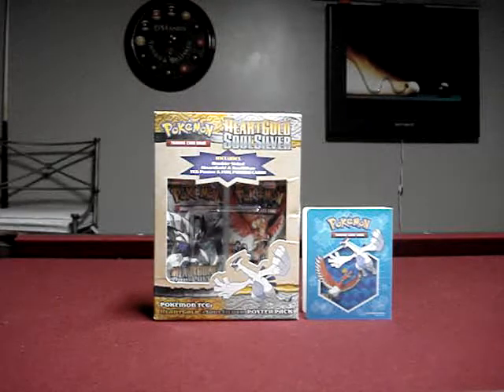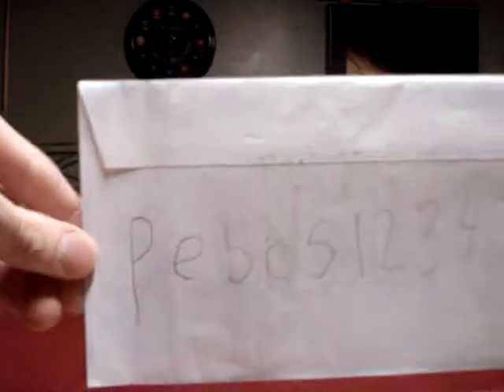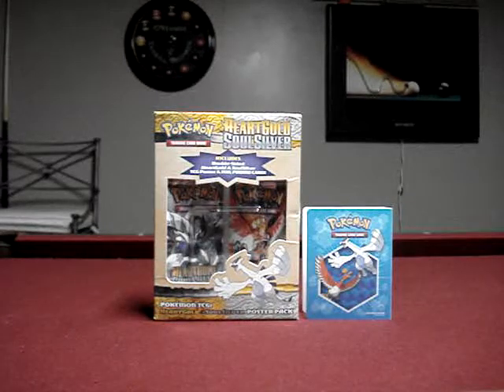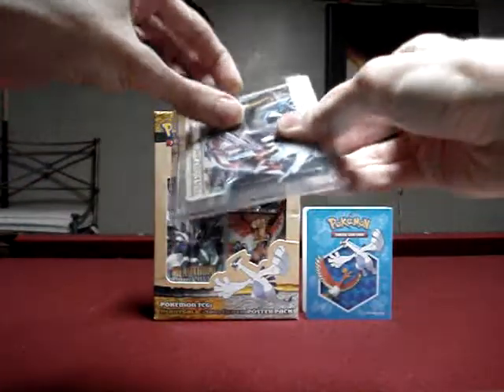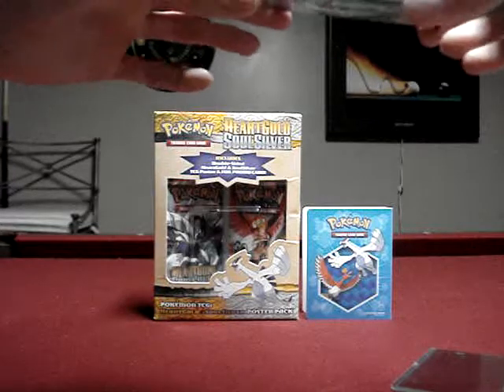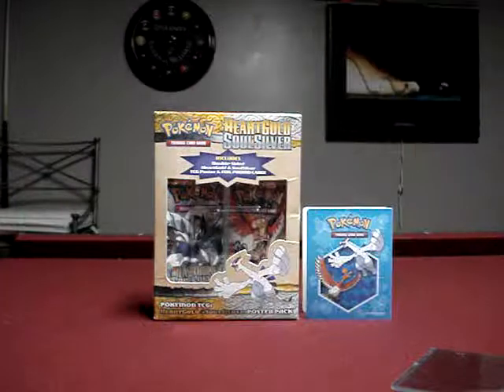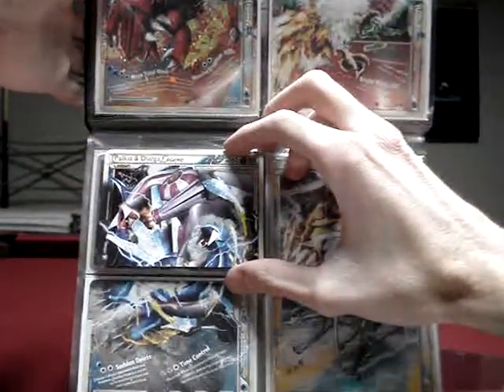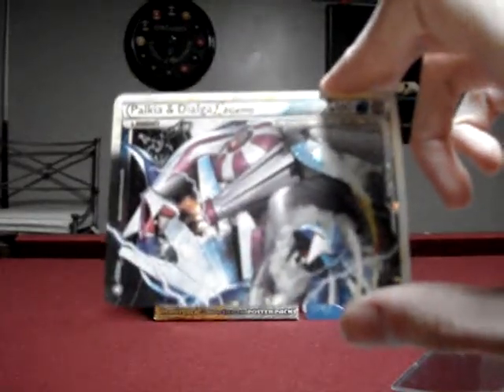▱75: TCBM || Pebos1234567890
*Originally recorded on December 6th, 2010*

I actually filmed this yesterday but actually forgot to upload it :P